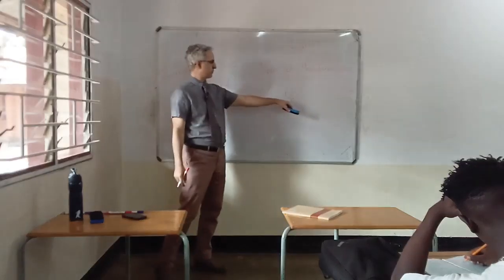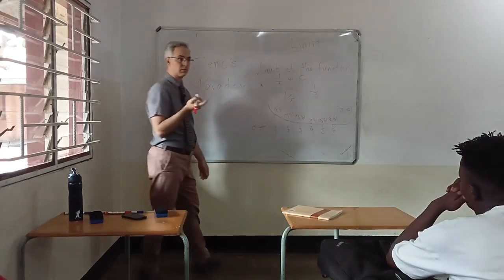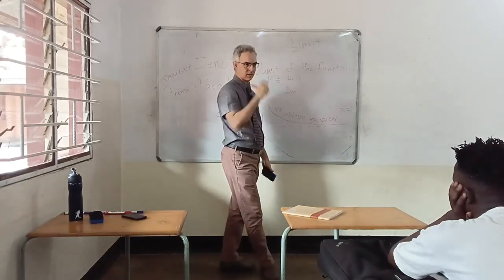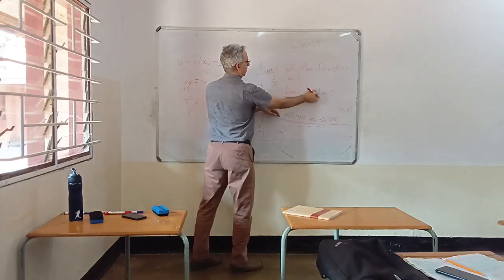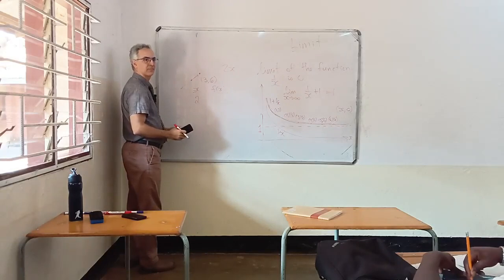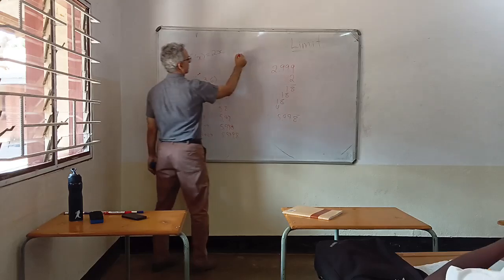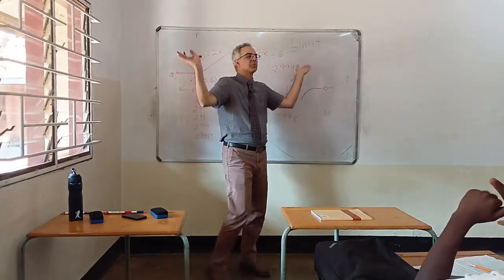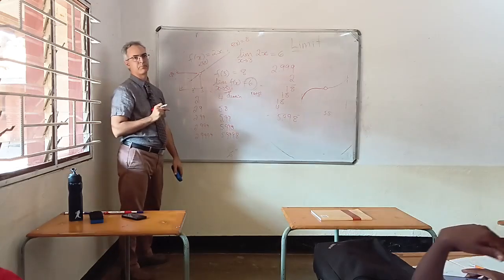Introduction to calculus 21st August 2024 Class part 2